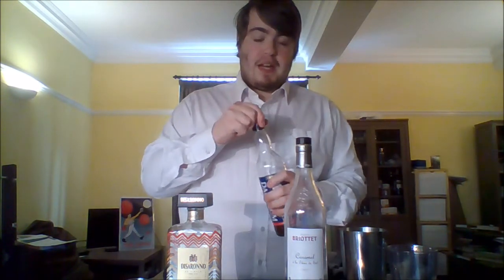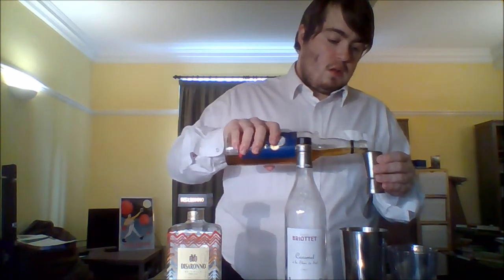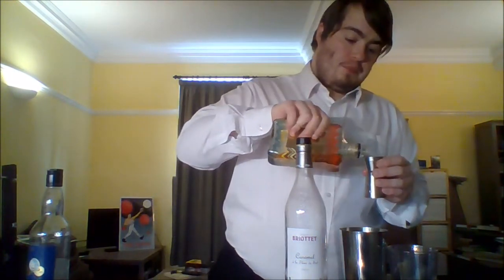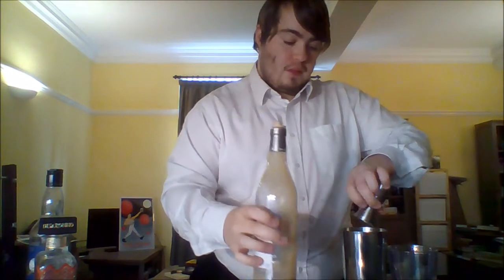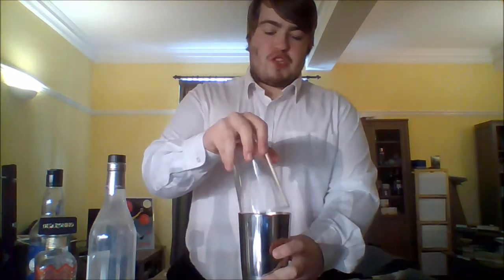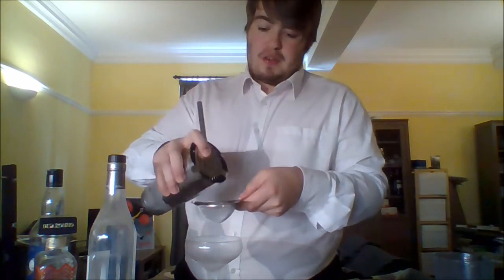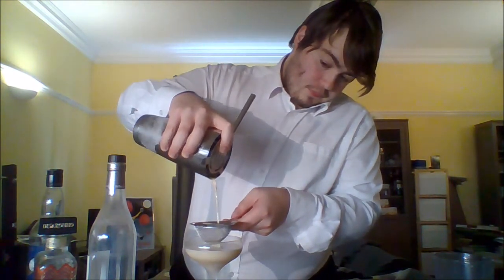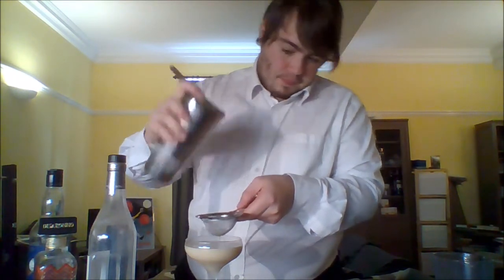JFRO ORIGINAL- Salted Caramel Rum-a-Dum